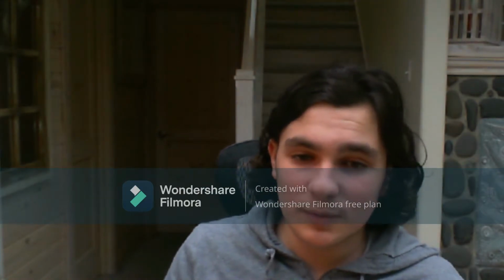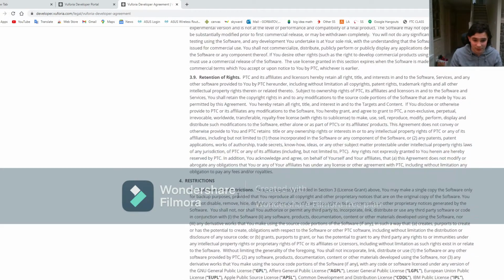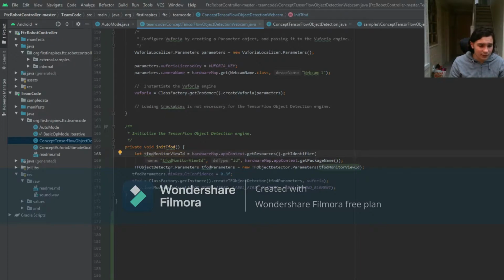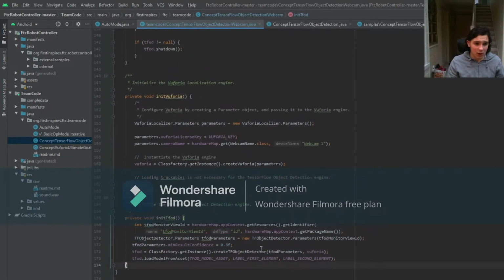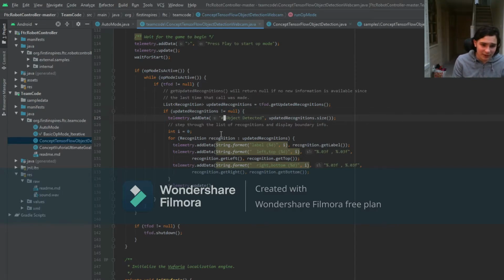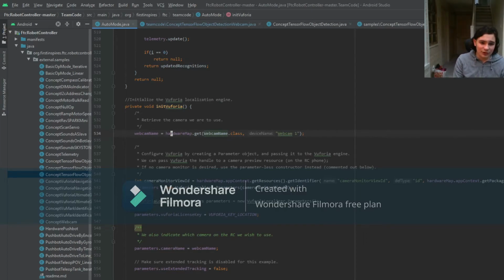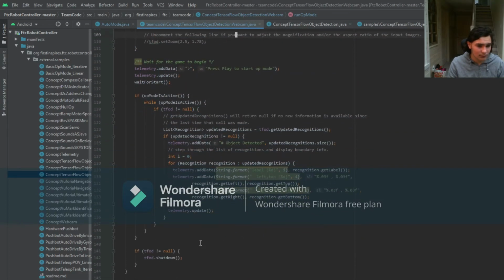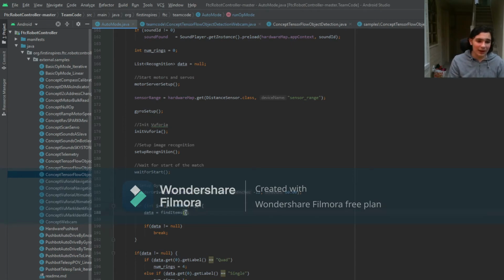The Hexadecimals | Tensor Flow Explanation | Debugging with Dan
Hey Guys!!! In this video we will be doing an in-depth explanation on Tensor Flow Library for the First Tech Challenge.